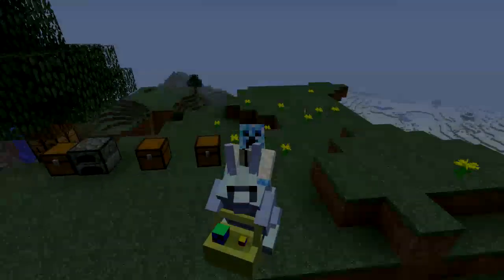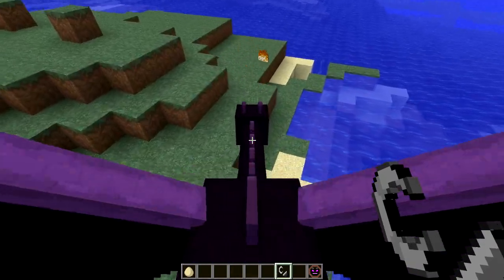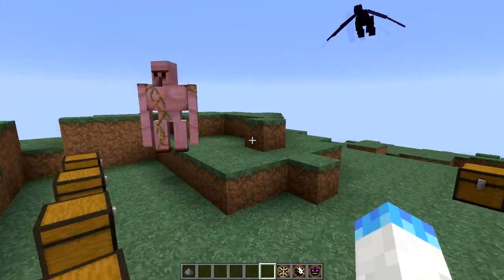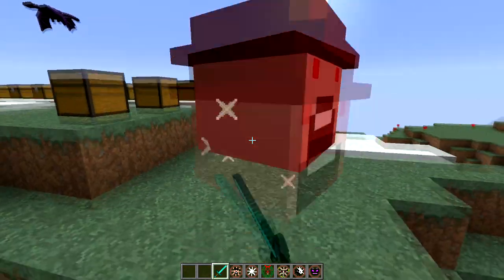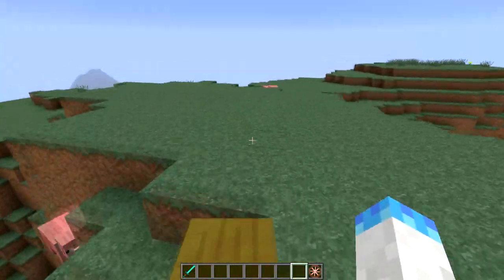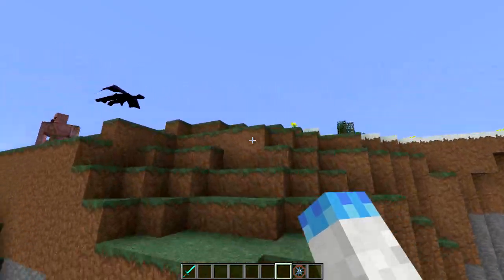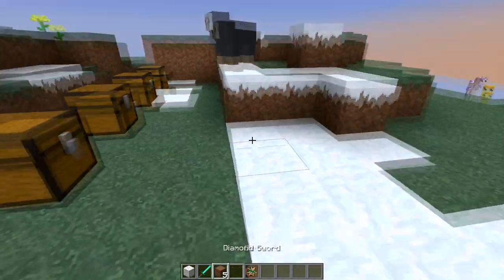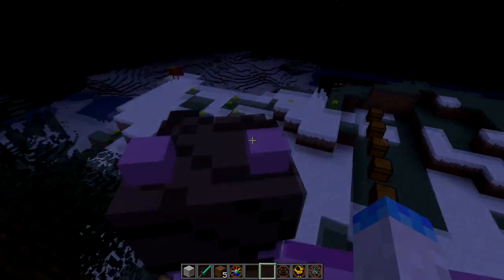Minecraft Mod Spotlight - ANIMAL BIKES MOD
150 LIKES FOR THE SEED? SEED: 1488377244
The animal bikes mod allows you travel in style on a variety of vehicles based on animals in Minecraft!
Music
Music Supplied by Monstercat:
Artist Name: Tristam and Braken